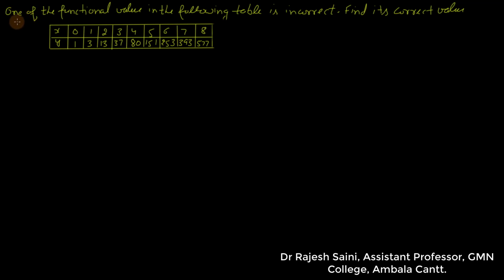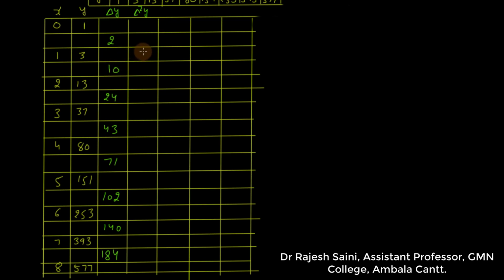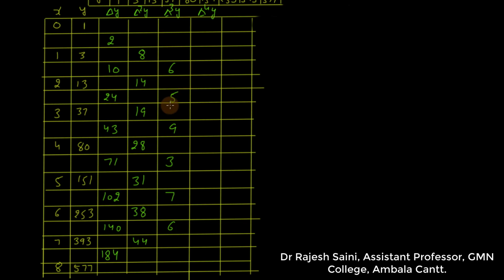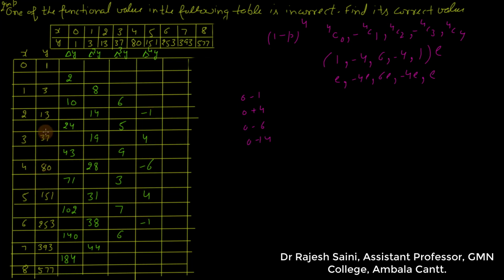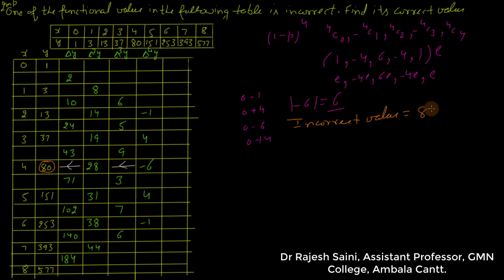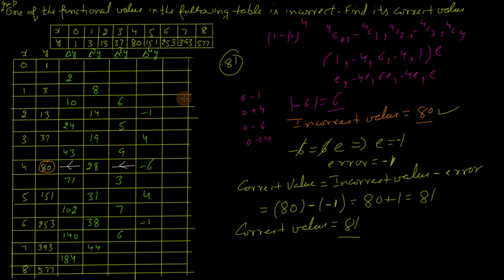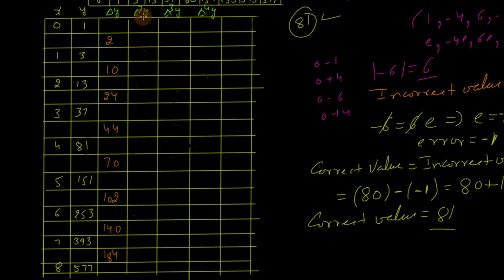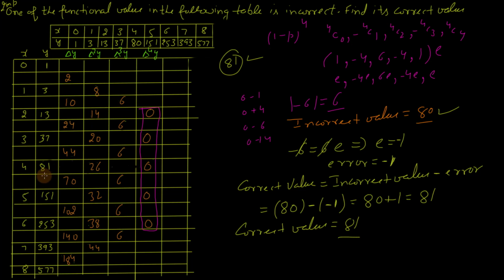Numerical Problem Based upon error in tabular value by Dr Rajesh Saini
In this video lecture we study the  numerical problem based upon error in tabular value.